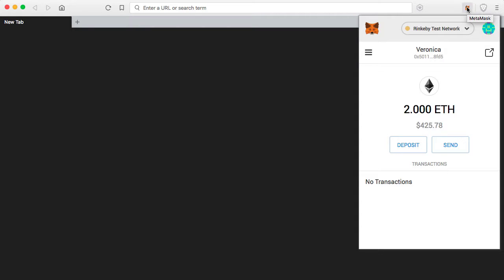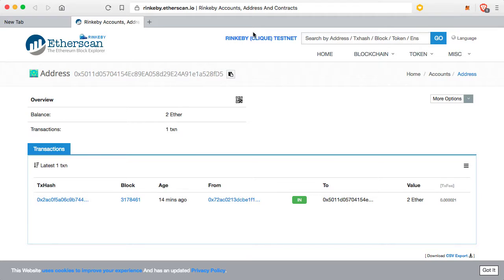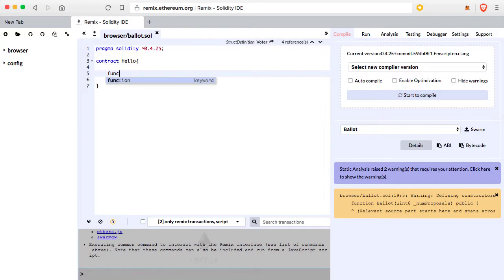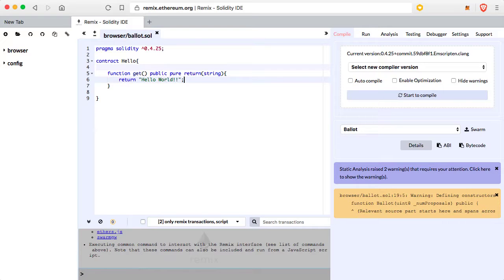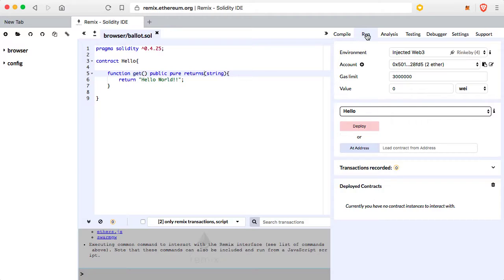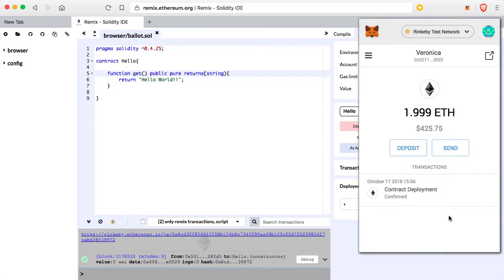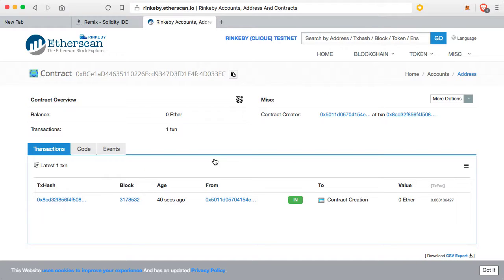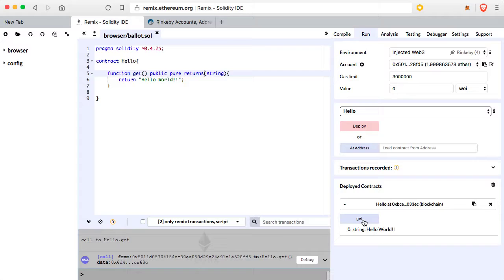Smart Contract - Hello World - without MEW